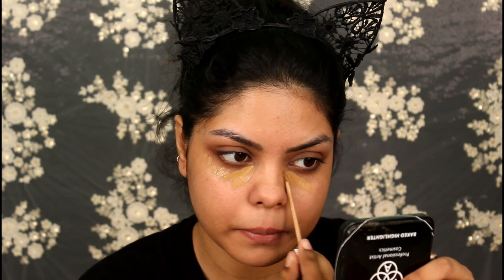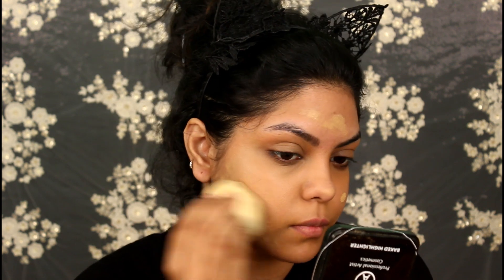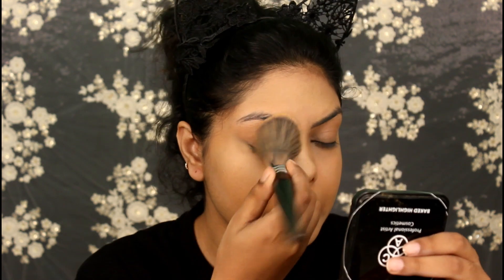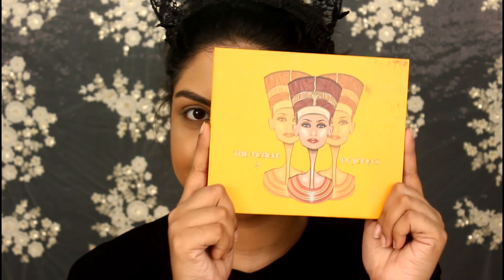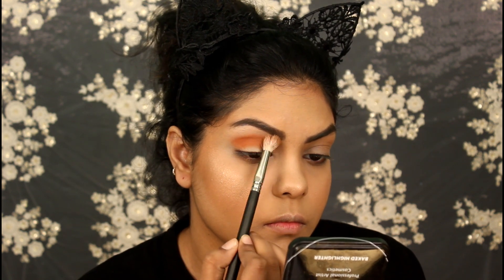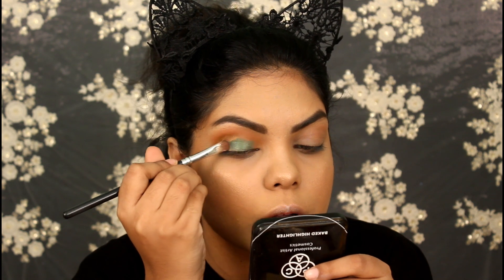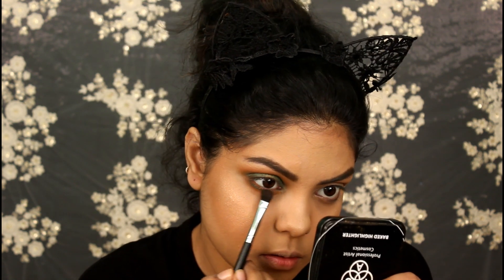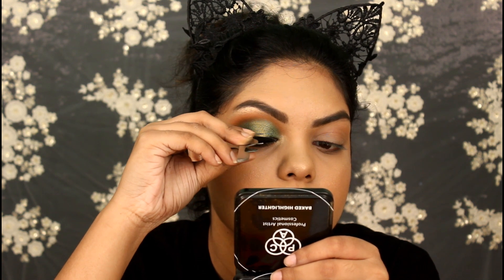SAPTAMI NIGHT MAKEUP LOOK DURGA POOJO MAKEUP 2018| KOLKATA INDIA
PRODUCTS USED-
MAYBELLINE ONE DAY PRIMER

WET AND WILD CONTOURE KIT 02

GLAMGALS BLUSH

PAC BAKED HIGHLIGHTER 03

FACES EYE PENCIL

MAYBELLINE MASCARA

DAISY EYE LASH

GUWA HOTTIE BY NYKAA

TAKECARE